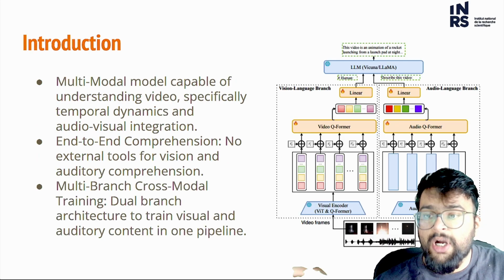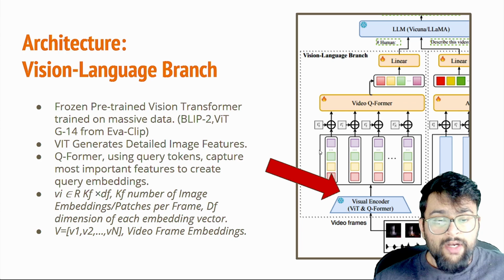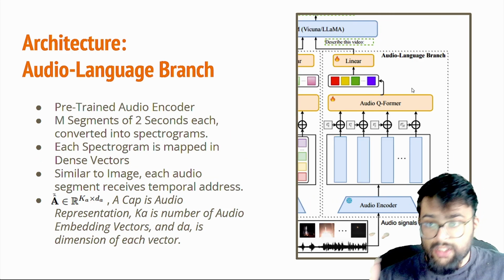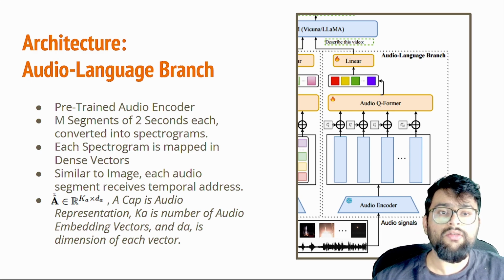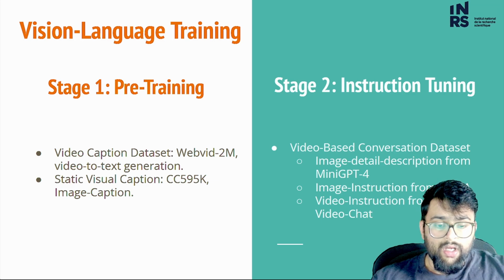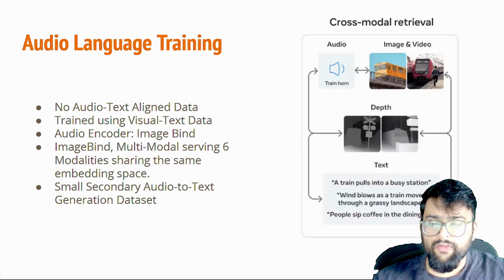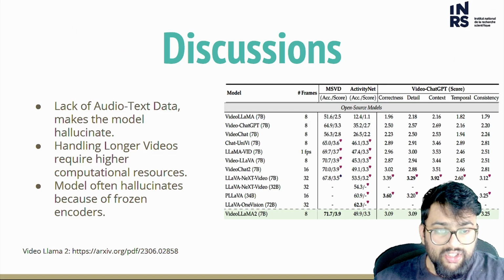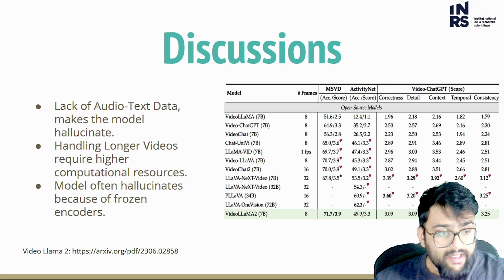🔴Video-LLaMA Paper Review: Breaking Down the First Open-Source Video Transformer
Dive into the groundbreaking Video-LLaMA Paper, a game-changer in vision-language models that introduces the FIRST-ever free open-source video transformer! But is it all hype, or does it live up to its promises?

In this video, we:

🔍 Break down how Video-LLaMA works and its potential to disrupt the AI landscape.
📊 Analyze its strengths, like multi-modal reasoning and temporal video understanding.
❌ Discuss its challenges and where it falls short.
🆚 Compare it to other vision-language models, including VideoGPT and TimeSformer.
💡 Whether you’re a researcher, developer, or AI enthusiast, this is your one-stop guide to understanding the latest innovations in video transformers and their role in the future of AI.